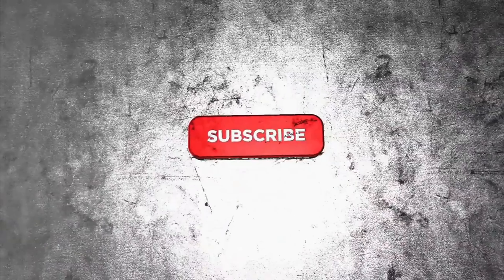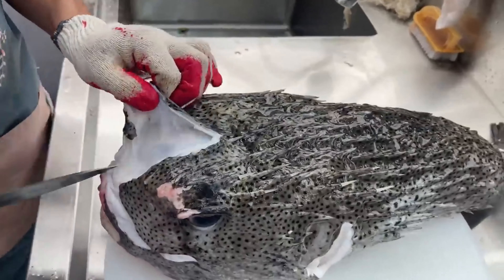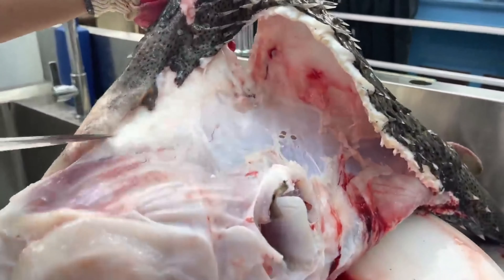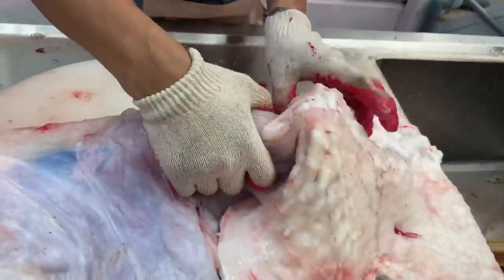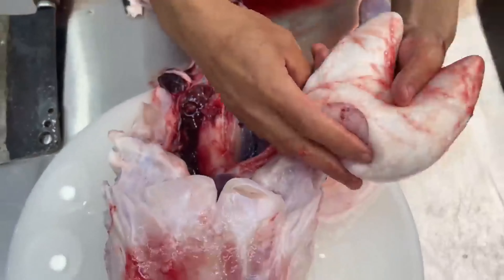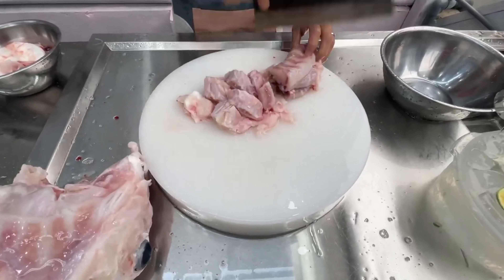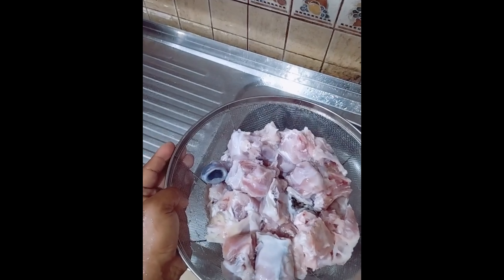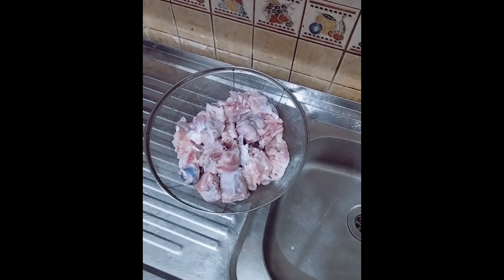Dressing and Cooking a 7Kgs Porcupine Puffer Fish